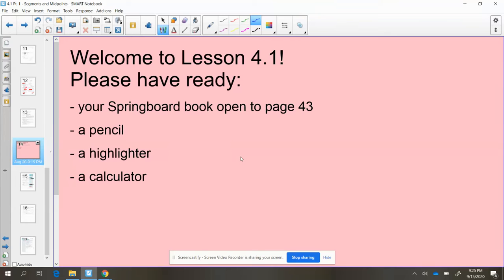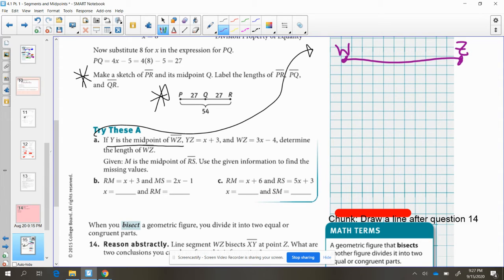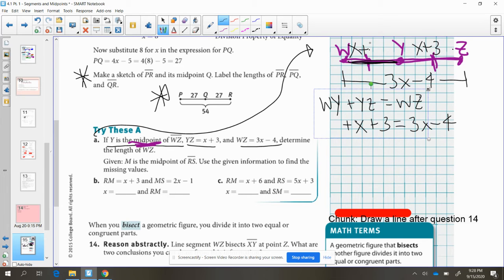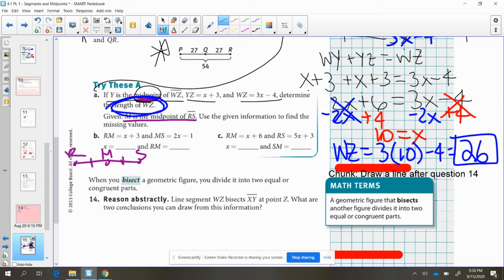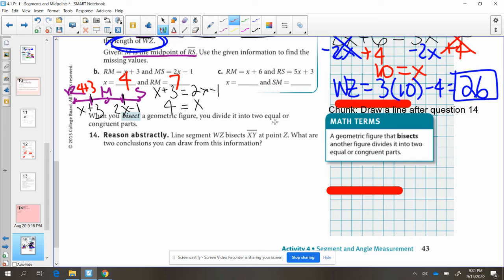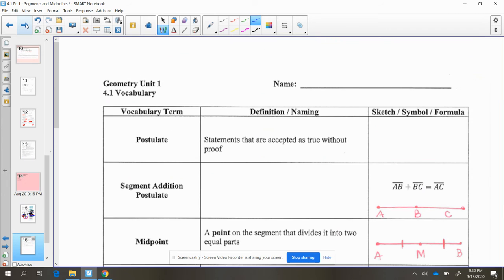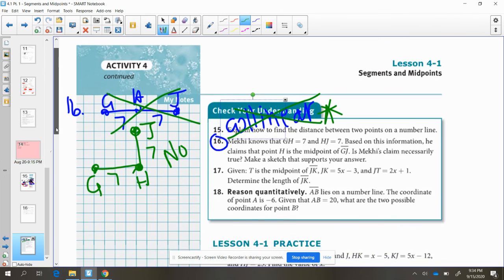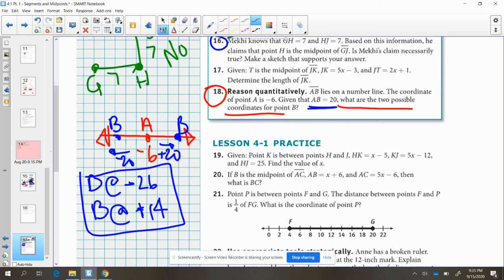Geo Lesson 4.1 Pt. 2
Explores using the midpoint with the segment addition postulate and solving for missing values algebraically.